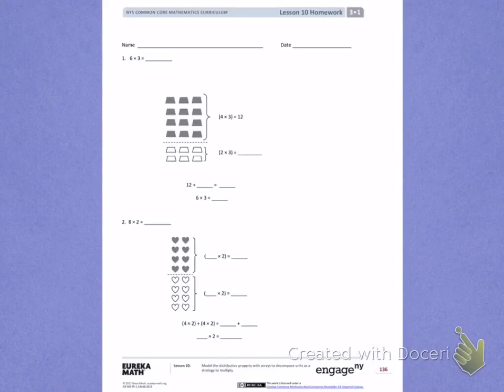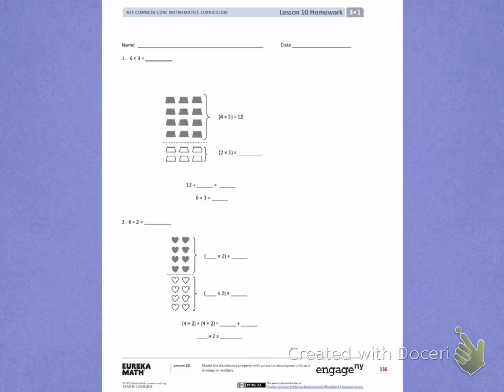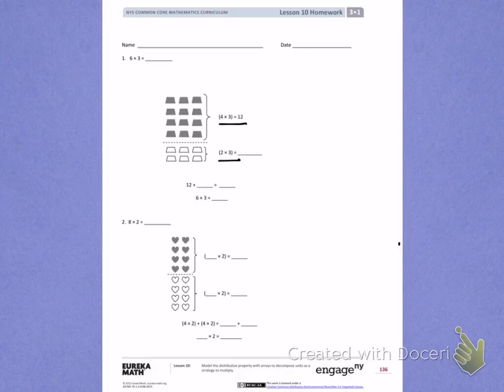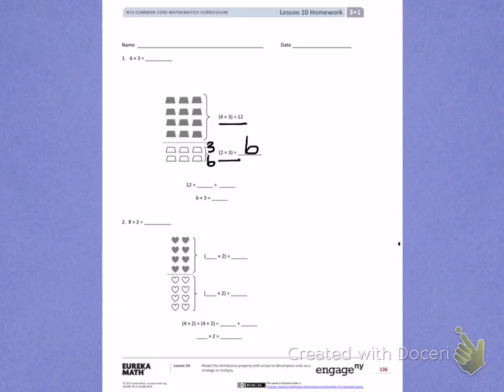Engage NY third grade Module 1 Lesson 10 back